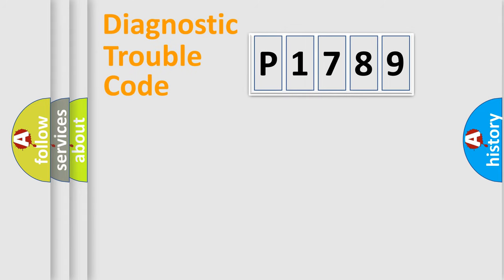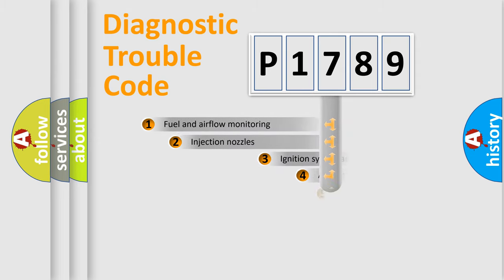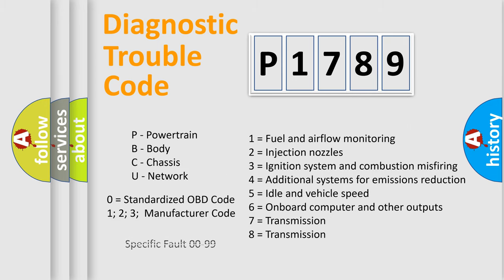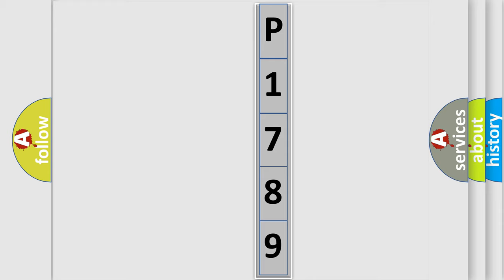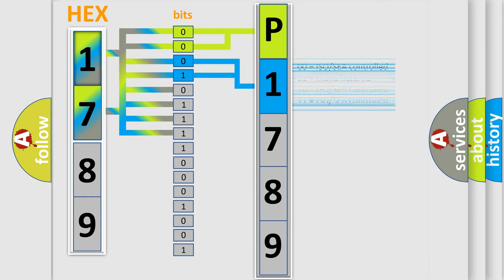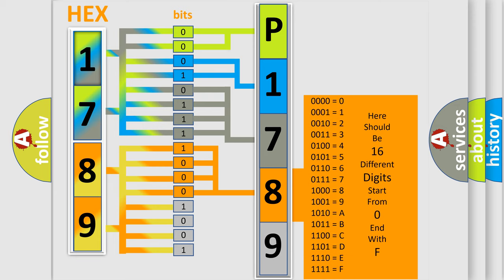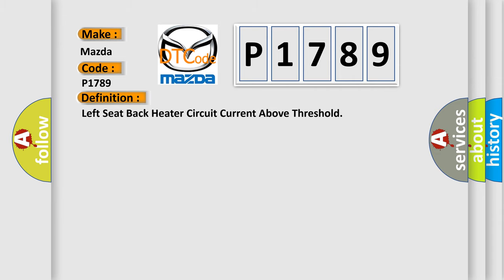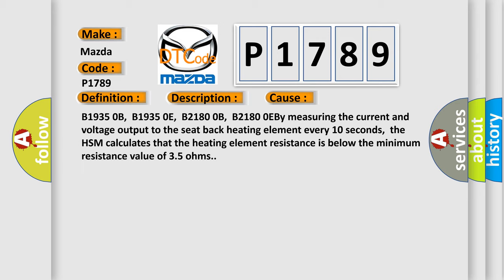DTC Mazda P1789 Short Explanation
Contents:
0:21 Basic DTC analysis according to OBD2 protocol standard.
1:48 Insight into programming
2:58 A diagnostically understandable description of the Diagnostic Trouble Code
3:05 Basic error definition

Make:
Mazda
Code:
P1789
Definition:
Left Seat Back Heater Circuit Current Above Threshold
Description:
The HSM must be powered.
Cause:
B1935 0B,B1935 0E,B2180 0B,B2180 0EBy measuring the current and voltage output to the seat back heating element every 10 seconds,the HSM calculates that the heating element resistance is below the minimum resistance value of 3.5 ohms.